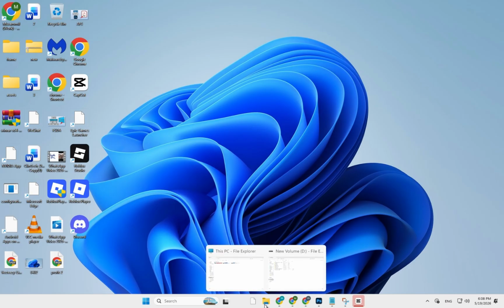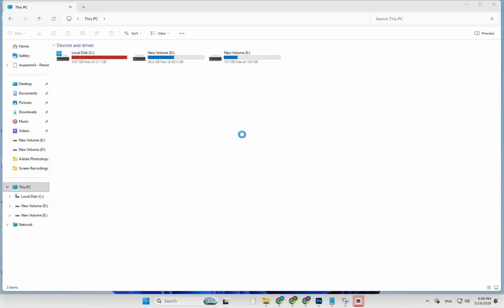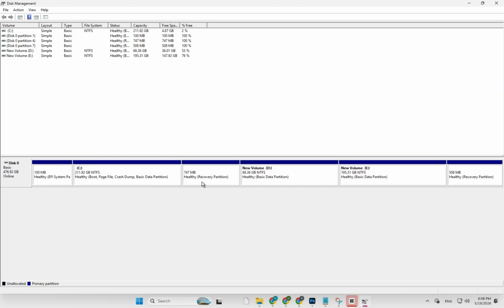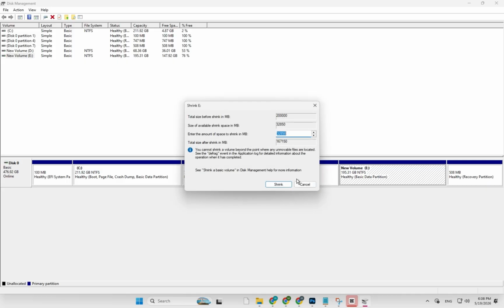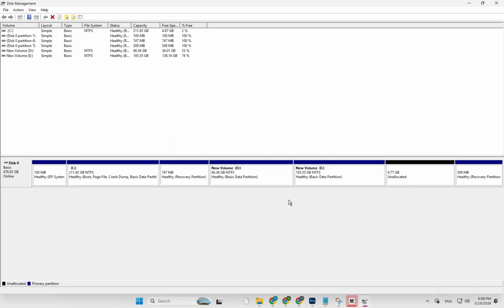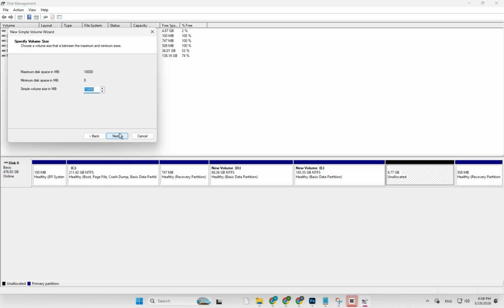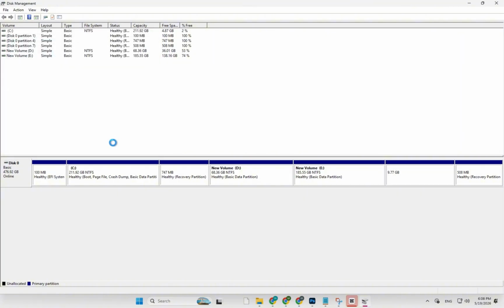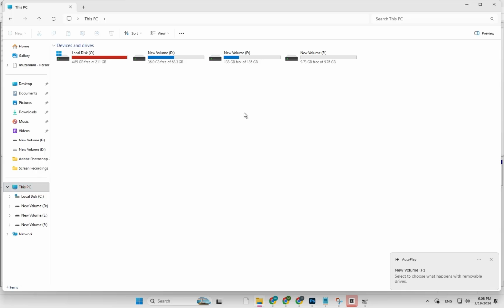How To Create a New Drive in Windows 11 & 10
Want to create a new drive or partition on your PC? In this video, I’ll show you how to create a new drive in Windows 10 and Windows 11 using Disk Management. You’ll learn how to shrink an existing partition and turn the free space into a brand-new drive.

This method is perfect for organizing files, separating games and apps, or creating extra storage partitions.

✅ Create a new drive in Windows
✅ Split a hard drive into partitions
✅ Shrink and manage disk space
✅ Use Disk Management step by step